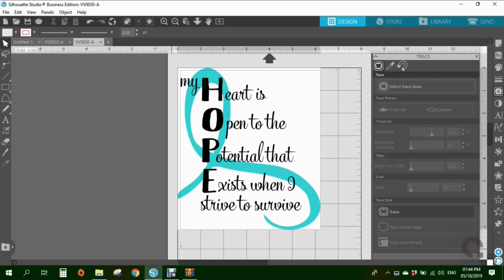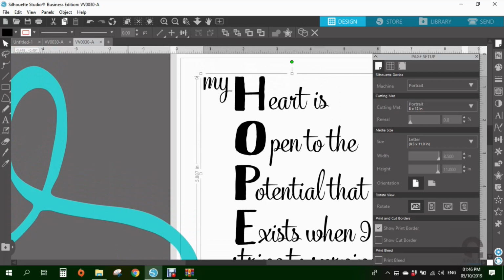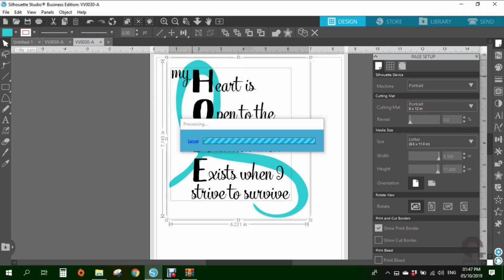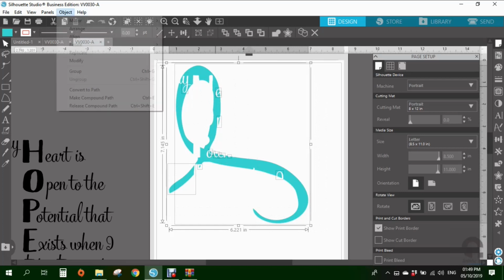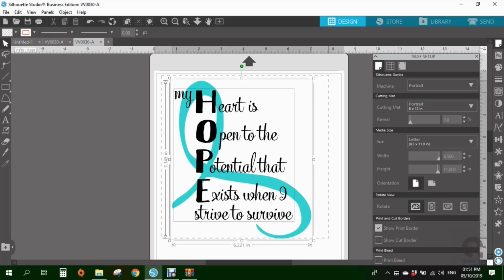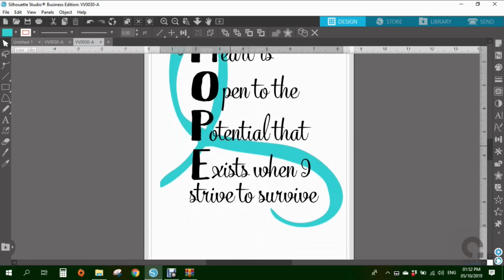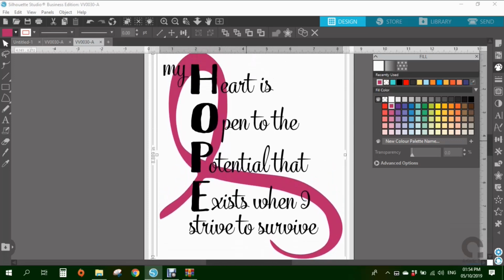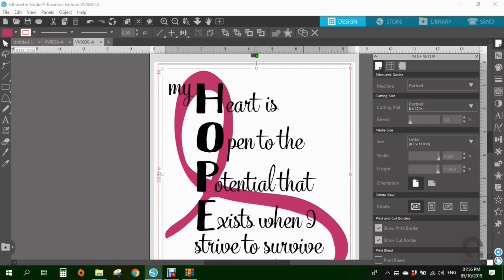HOPE T Shirt Design Part 1 of 2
Part one of a two-part video

File from vinyl designs cut and create